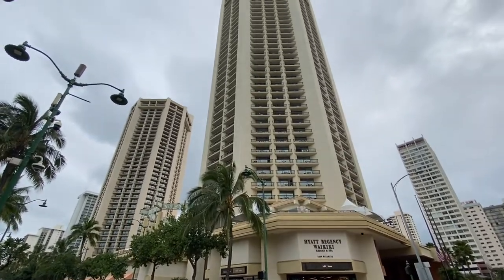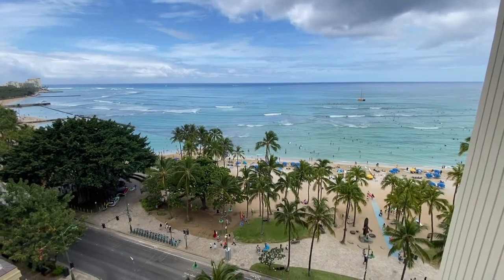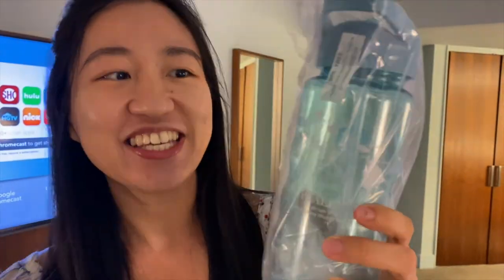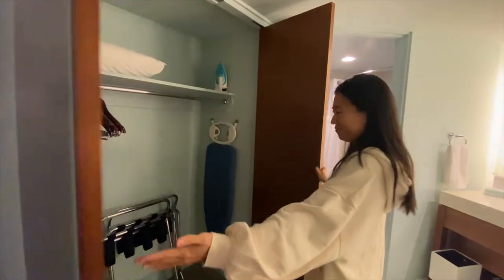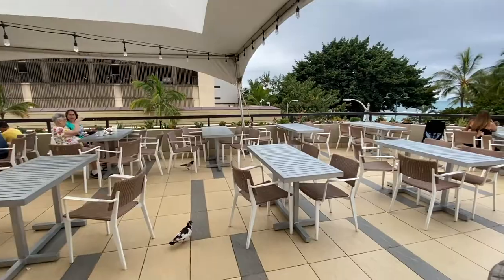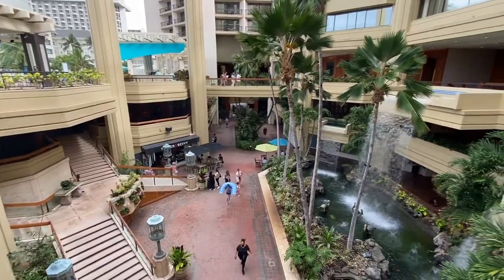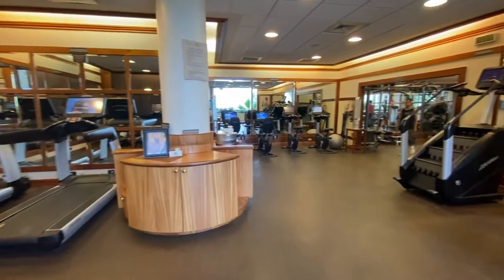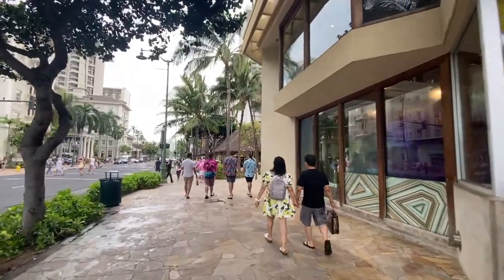Looking for the Best Waikiki Beach View? | Hyatt Regency Waikiki Beach Resort Review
A detailed Review of the Hyatt Regency Waikiki Beach Resort and Spa.
Oceanfront Room | $200/night booking trick | Hyatt globalist | Beautiful Waikiki Beach View | Easy beach access

• All of my video + vlogging equipment
DJI OM 4 SE - 3-Axis Smartphone Gimbal Stabilizer
DJI Mini 2 Fly More Combo
SanDisk 400GB Ultra microSDXC Memory Card
Logitech for Creators Blue Yeti USB Microphone
GoPro HERO10 Black
Projector Stand,Laptop Tripod Stand

• Timecodes
0:00 - Intro
1:06 - Lobby and check in
2:30 - Booking
3:40 - Room
7:10 - Regency Club
9:32 - Pool
11:06 - Beach
12:22 - Amenities
14:30 - Ending